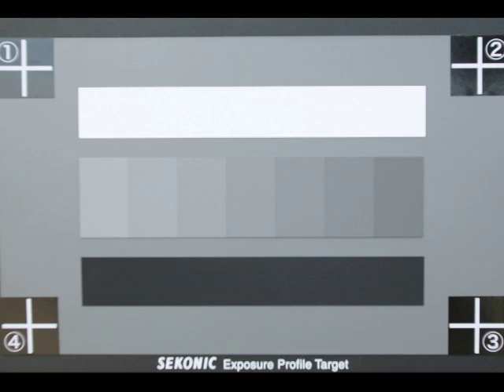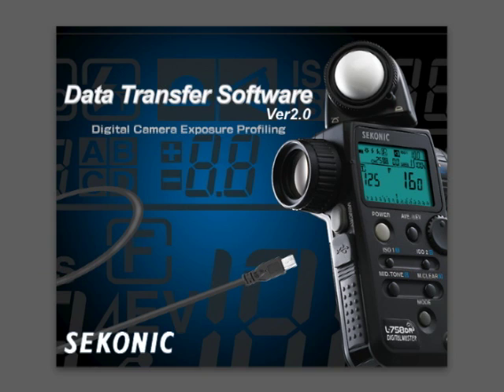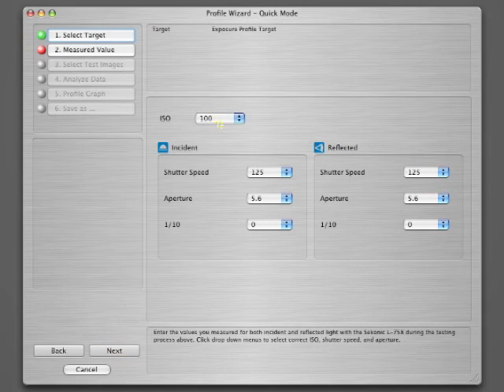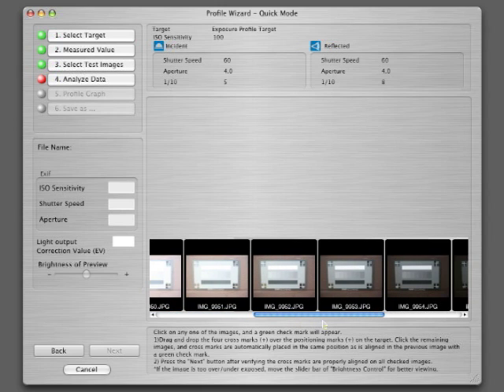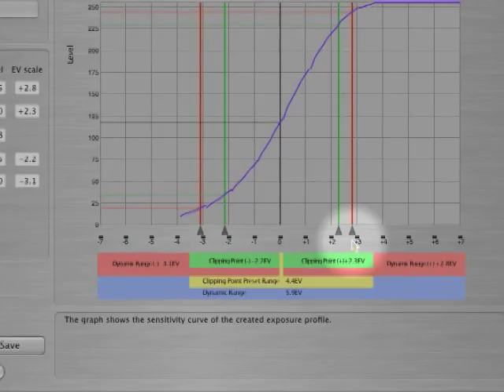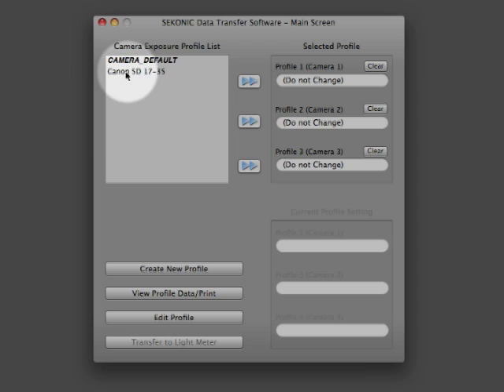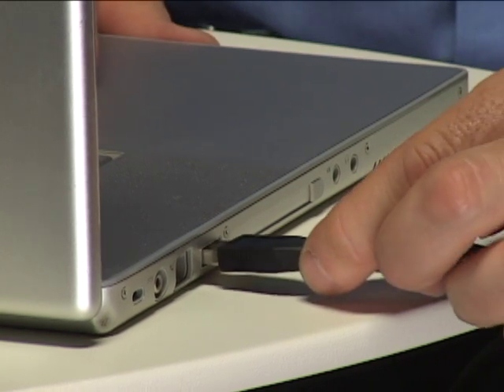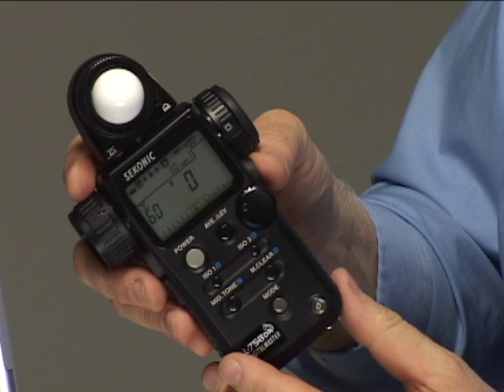Sekonic DTS Software - Profile Your Digital Camera (DSLR) or Film Camera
Knowing the dynamic range of your digital camera can help you get the best exposures possible. Using the Sekonic L-758DR Light Meter and Sekonic Exposure Target plus Free Data Transfer Software, you can profile your digital camera and lens combinations. The result is total exposure accuracy.